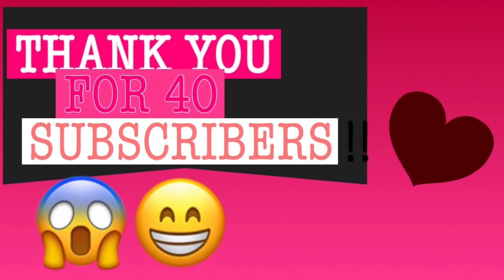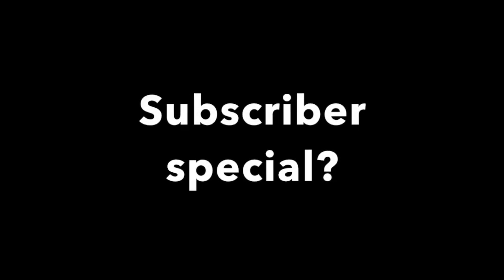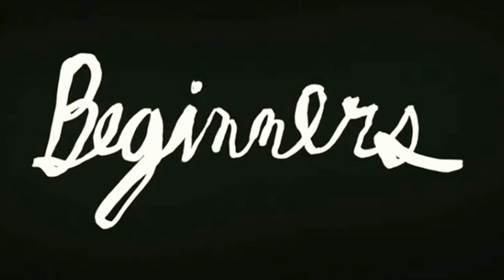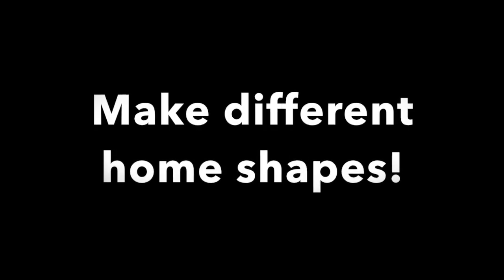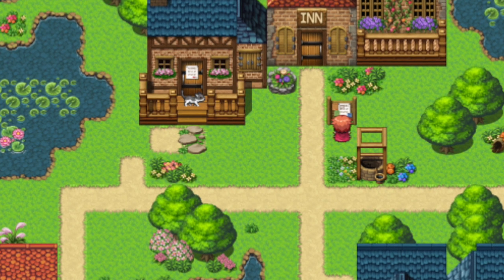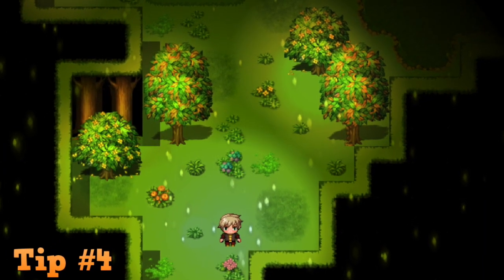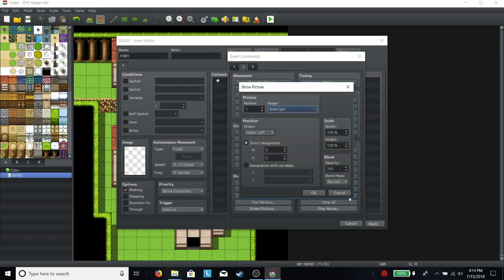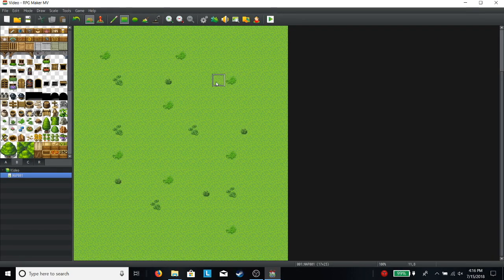5 Mapping Tips for Beginners-RPGMaker MV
5, I think helpful tips, for mapping in RPGMaker MV!